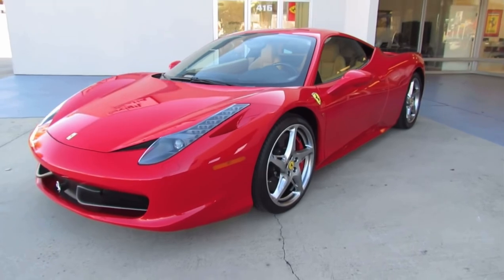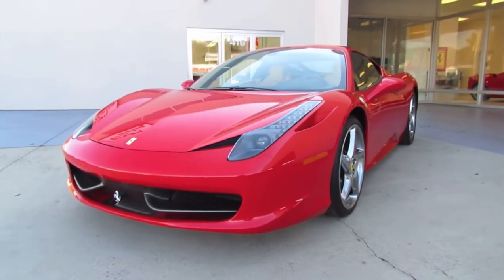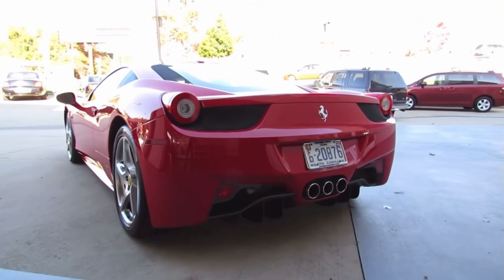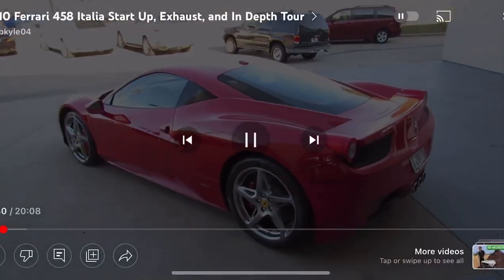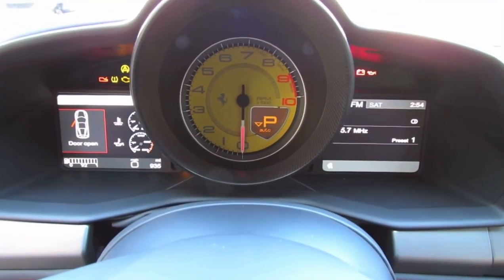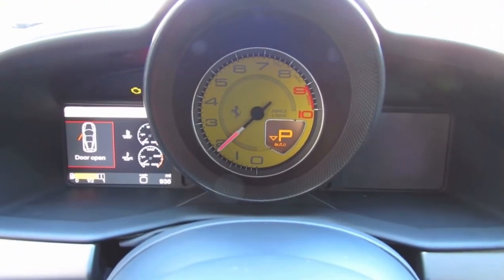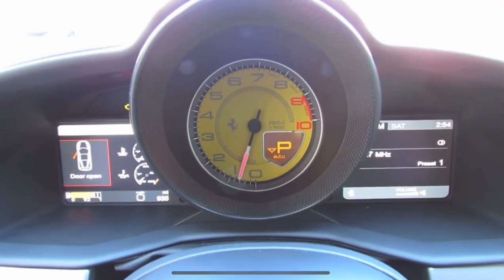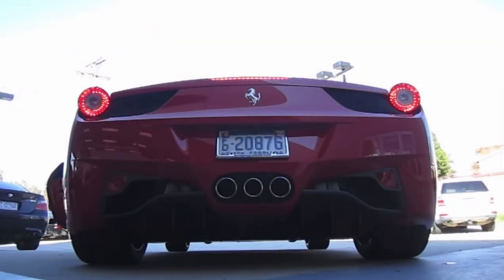2010s Nostalgia: SaabKyle04 (YOUTUBER)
SaabKyle04 is a YouTuber that reviews cars, he has a distinct styles that many other YouTubers mimicked and copied. He is the original though, from North Carolina. He’s been uploading videos on a regular basis since 2009, although his popularity￼ dropped in the mid to late 2010s. I first watched him back in 2011/2012.

The vehicle you see is a 2010 Ferrari 458 Italia. 2010 is the first model year for this body style, I believe it is still being produced today.